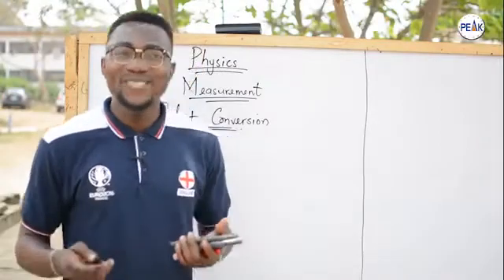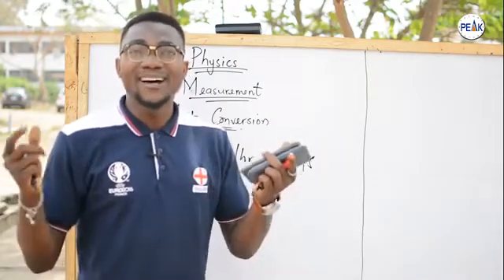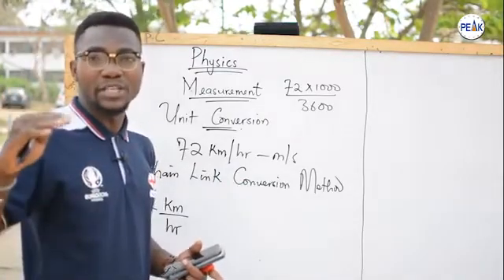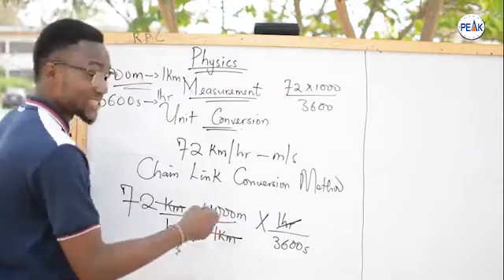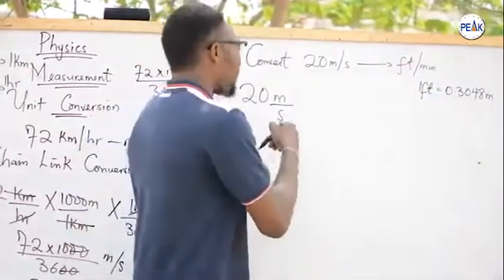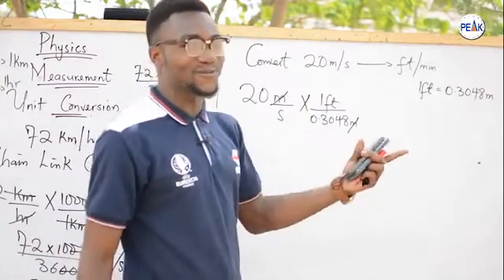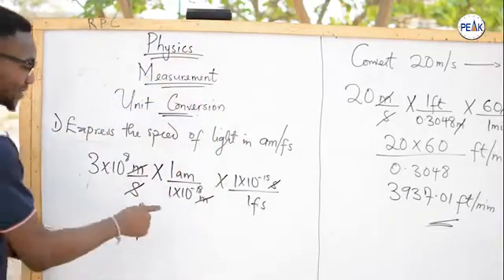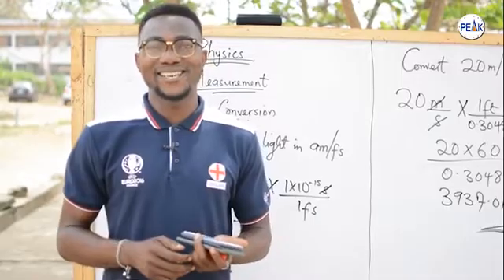How to convert Unit of measurements - Physics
This video explicitly broke down the nitty gritty of unit conversion by using the Magical “Chain Link Conversation Method”.
This lecture is delivered by the Physics instructor of Peak tutors “Igba Matthew Alexander aka Da Bishop(BSc Elect/Elect).

This video is strictly a property of The Peak Construct For Higher Learning aka The Peak Tutors, the best undergraduate tutorial in Obafemi Awolowo University.

Peak tutors, A world Without Average